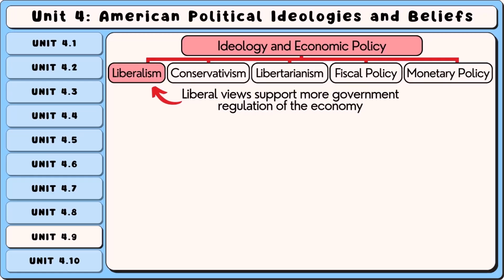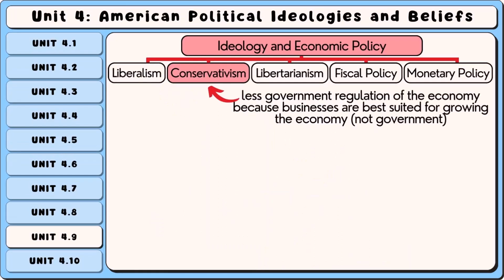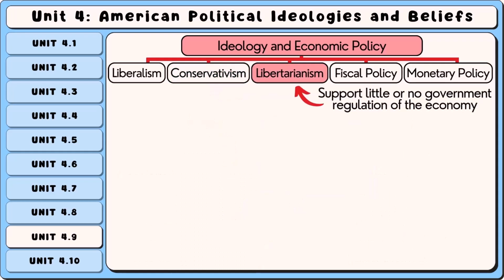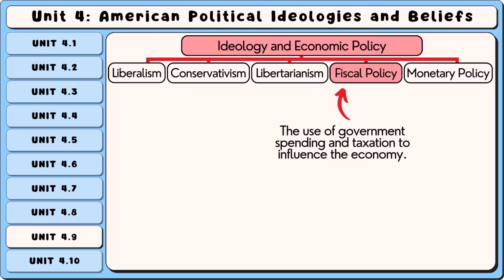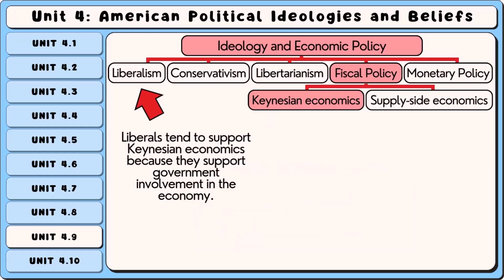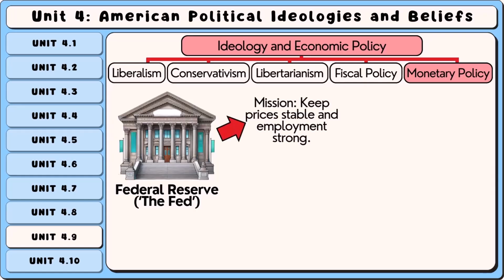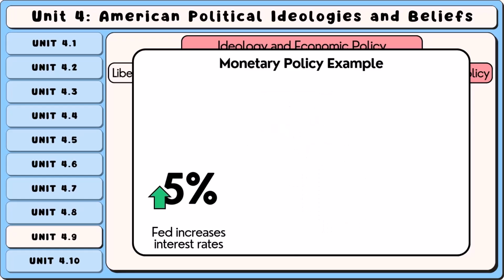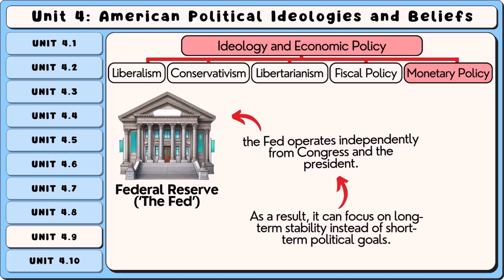Economic Policy and Ideology (AP US Government and Politics)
Grab your full 4-Hour AP® US Government & Politics Exam-Ready Study Guide and 7-Hour FRQ Mastery Playbooks

This video provides a summary of the Economic Policy and Ideology lesson for the AP US Government and Politics course.